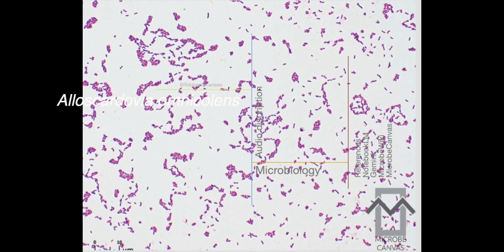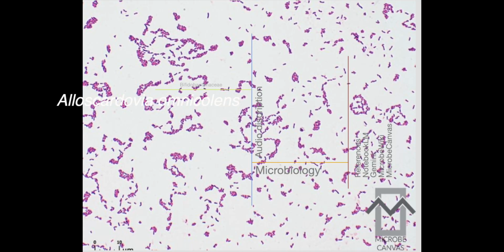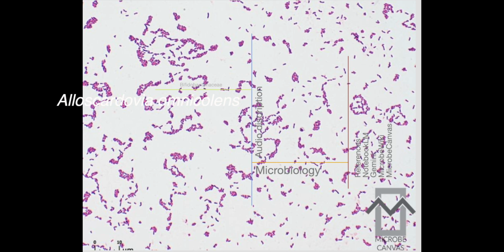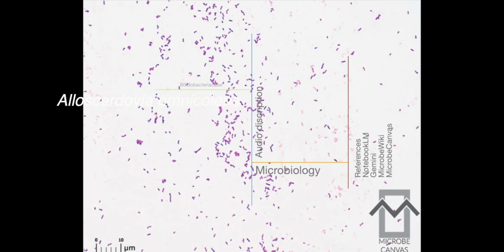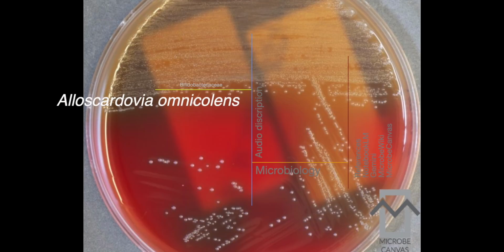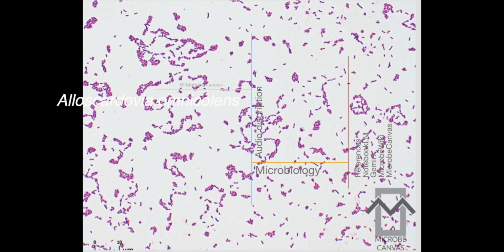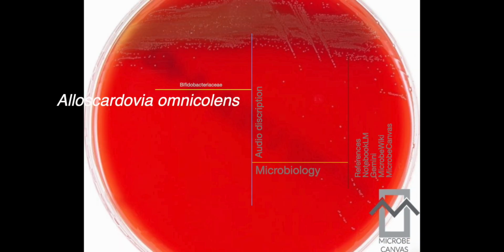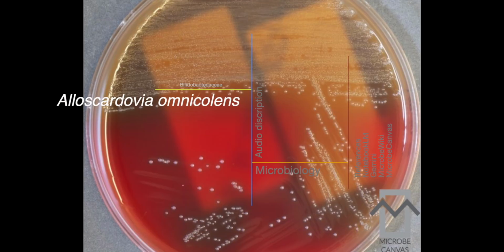🦠 Alloscardovia omnicolens: Friend or Foe? Unmasking the Mysterious Microbe 🦠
Ever heard of Alloscardovia omnicolens? This intriguing bacterium resides in our bodies, but its role in health and disease remains a bit of a mystery. In this video, we'll delve into the world of A. omnicolens, exploring its characteristics and potential clinical significance.

Here's what you'll discover:
Introducing Alloscardovia omnicolens: We'll meet this Gram-positive bacterium and learn about its family ties.
A Puzzling Presence: Discover where A. omnicolens is typically found in the human body and why its role is still uncertain.
Unmasking its Secrets: We'll explore its unique features, including its appearance under a microscope and how it grows in the lab.
Key Takeaways: A concise summary of its important characteristics to help you remember this enigmatic microbe.
Why should you care about Alloscardovia omnicolens?

While A. omnicolens is often considered harmless, understanding its potential implications for human health is important. As we learn more about this bacterium, we can better assess its role in both health and disease.

Sources:
MicrobeWiki
Gemini
MicrobeCanvas
NotebookLM
Versalovic, J., et al. (2011). Manual of Clinical Microbiology, 10th Edition.
Carroll, K. C., et al. (2019). Manual of Clinical Microbiology, 12th Edition.